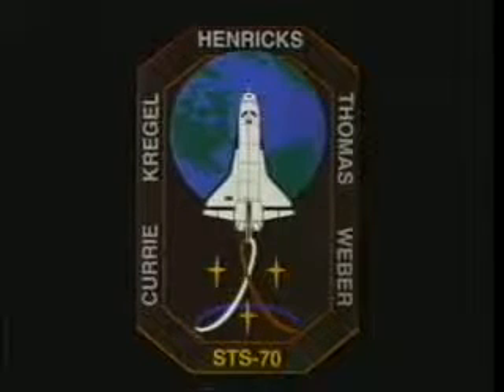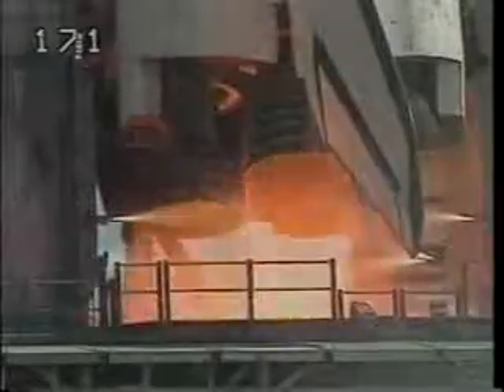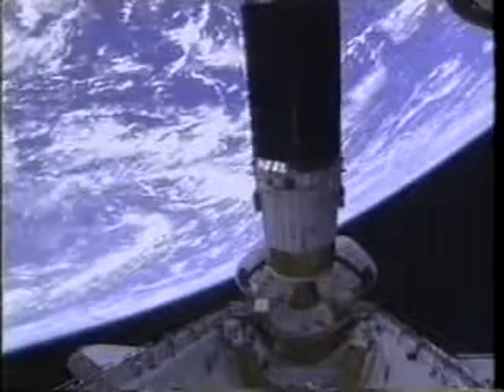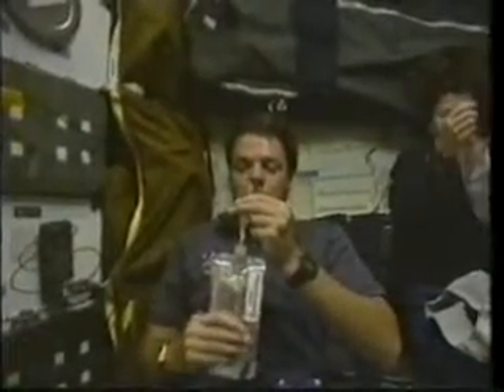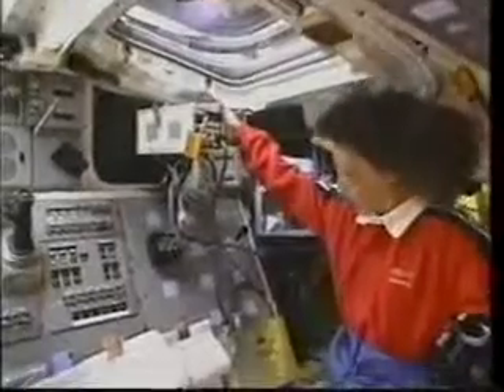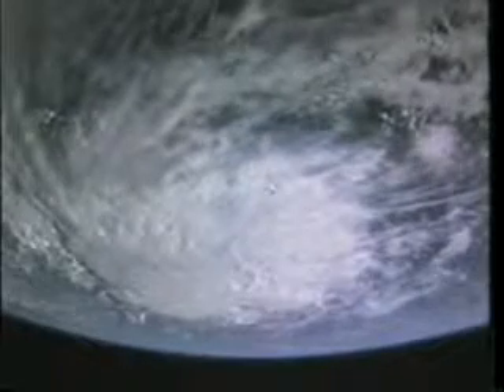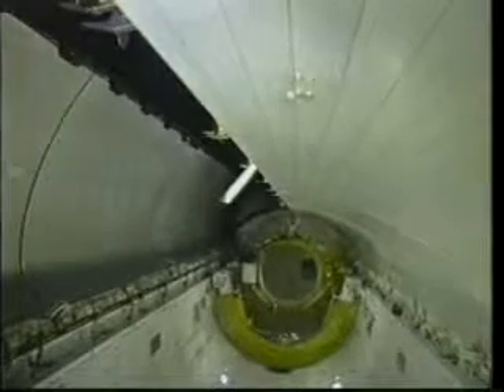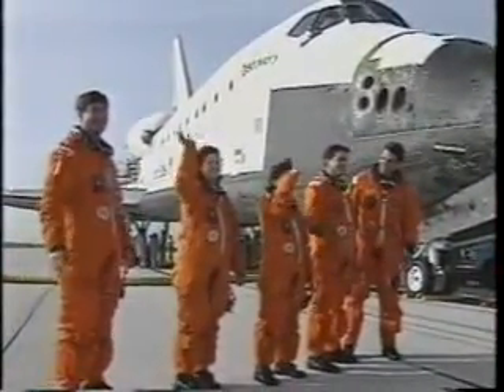1995: Space Shuttle Flight 70 (STS-70) Discovery (NASA)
Launched on 13 July 1995, the crew were Terence T. Henricks, Kevin R. Kregel, Nancy J. Currie, Donald A. Thomas, Mary E. Weber.

Mission: TDRS launch